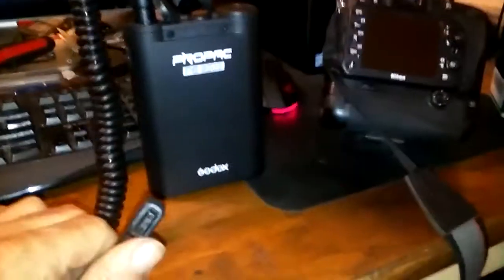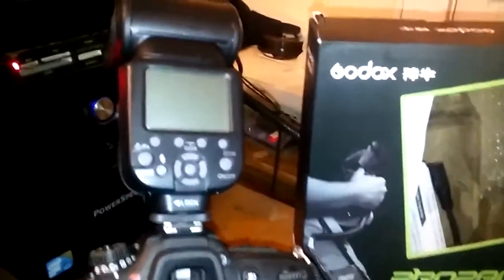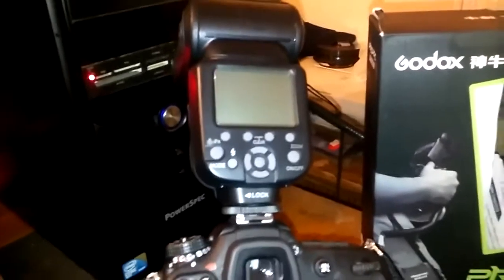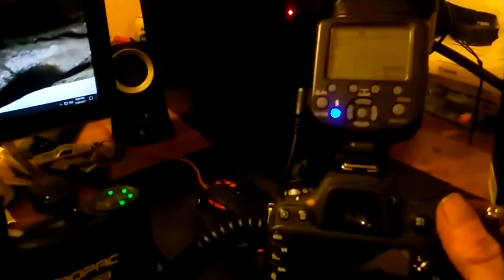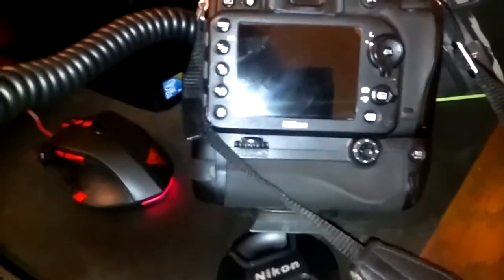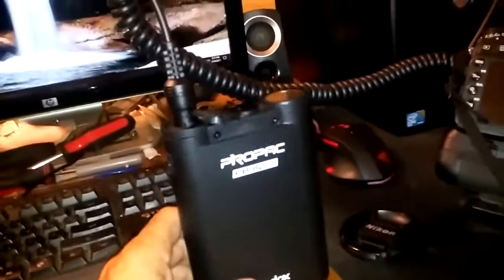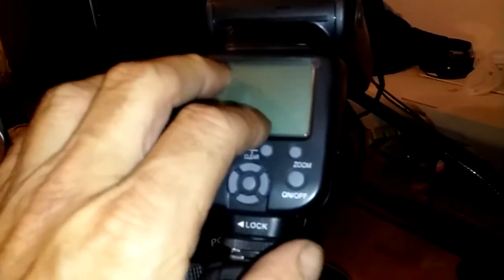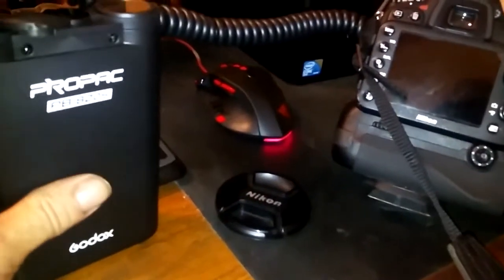Godox Propac Battery Pack Speedlight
Using A External Battery Pack for Your Flash photography